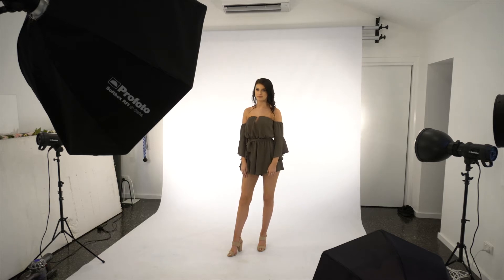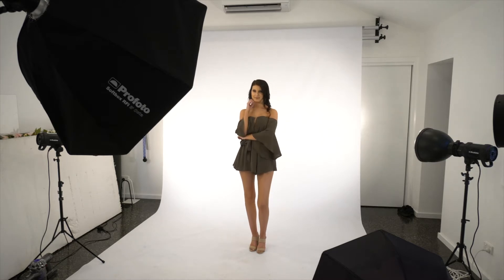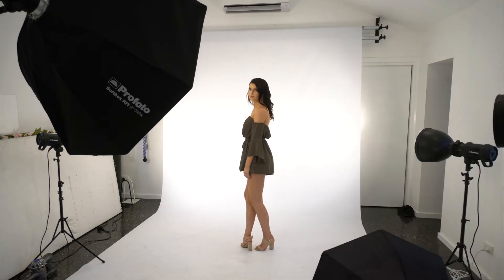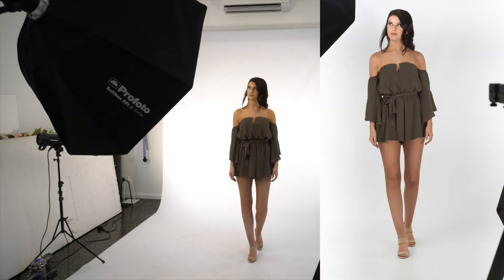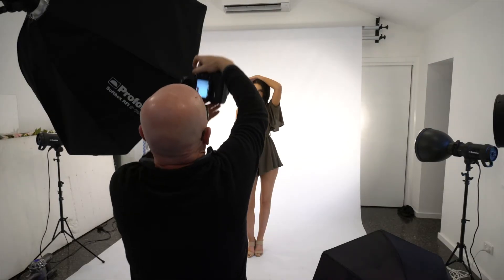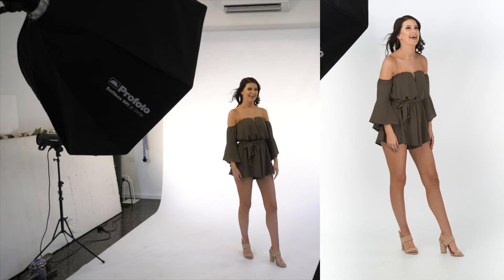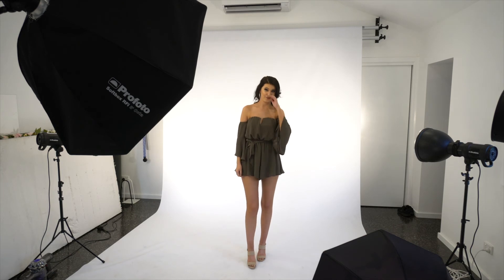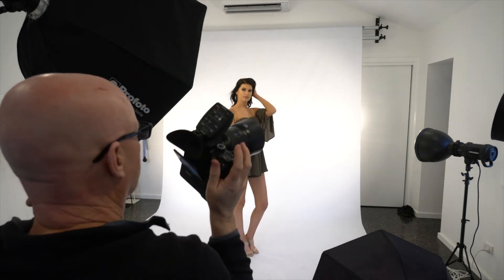Sony a9 & Zeiss Batis highkey model shoot part 2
Purchase Sony a6500 used to film this video
Lens to film this video